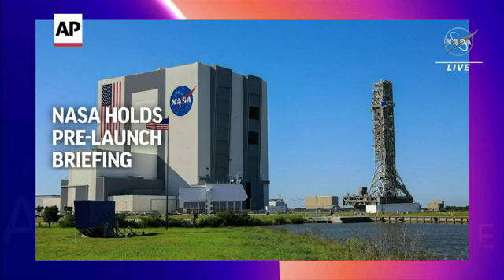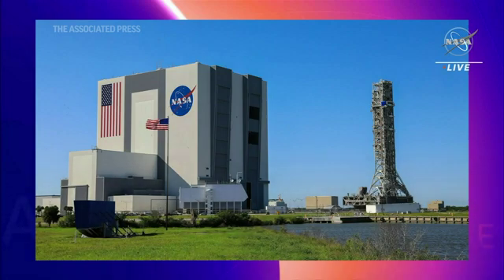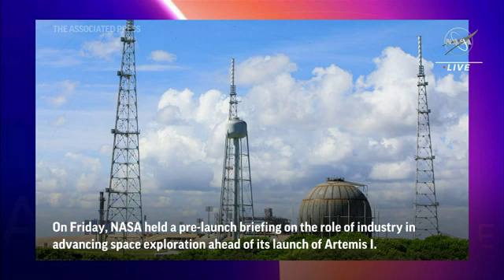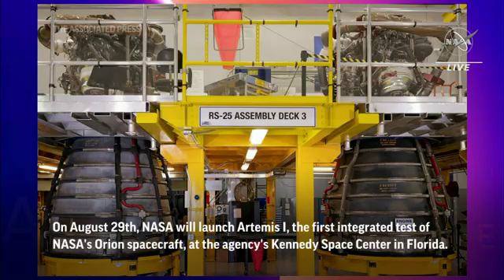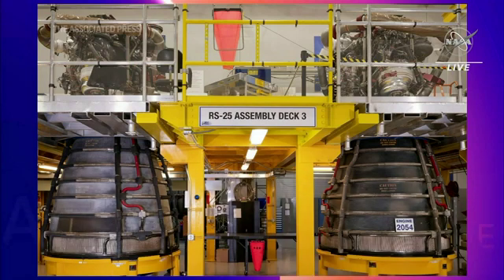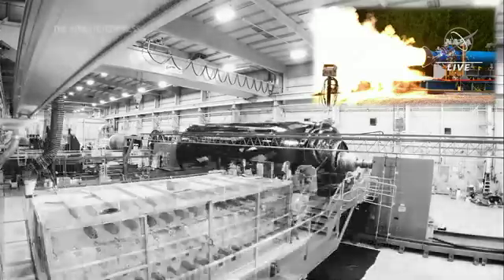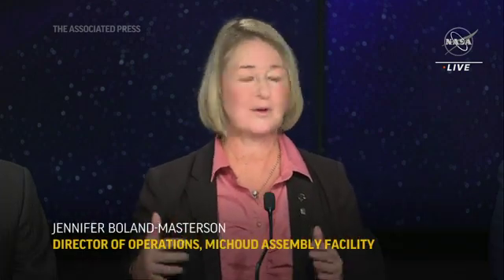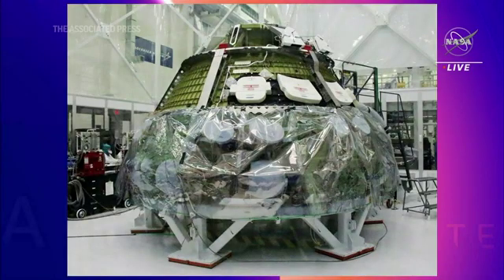NASA holds pre-launch briefing ahead of Artemis I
NASA on Friday held a pre-launch briefing ahead of Monday's first launch of the Artemis program. (Aug. 26)